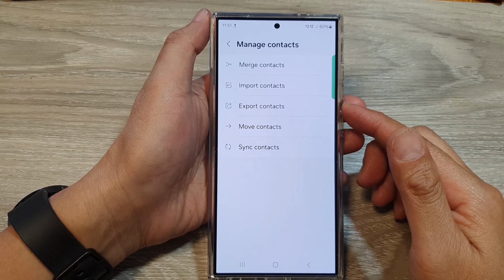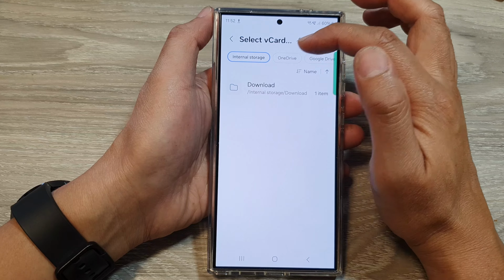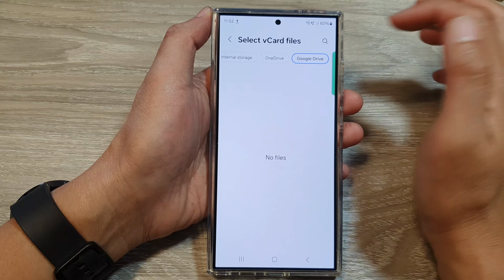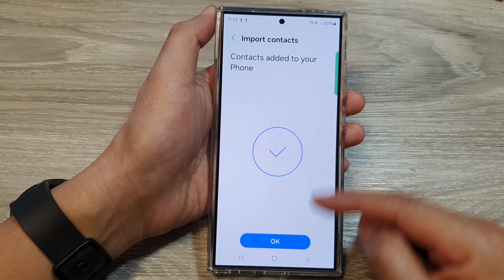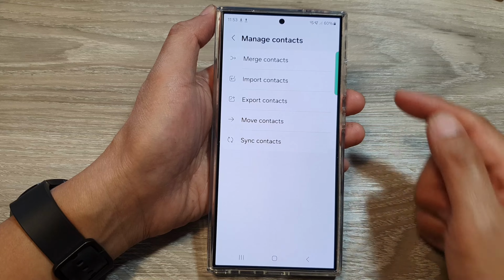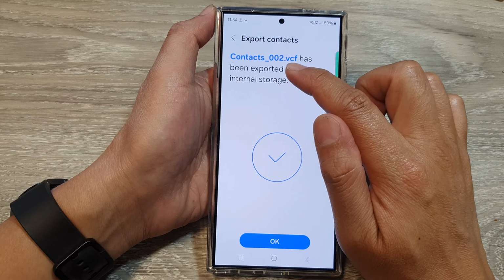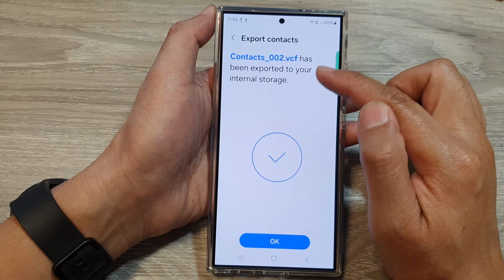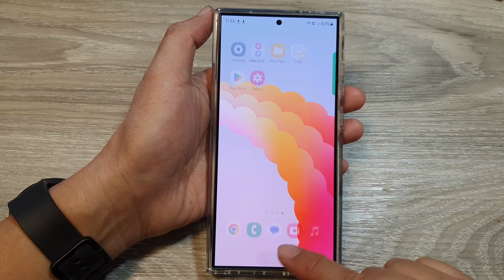How To Transfer Contacts to Galaxy S24: Moving Contacts From an Old Phone, SIM Card, Cloud Service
Ready to upgrade to the Galaxy S24, S24+, or S24 Ultra?  Take your contacts with you! This guide shows you how to seamlessly transfer contacts from your old phone, SIM card, or cloud account.